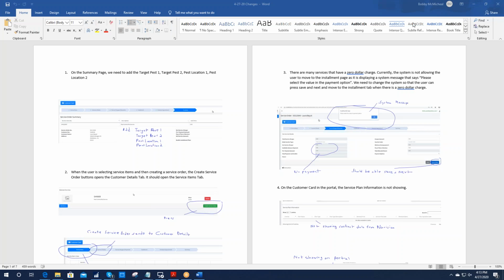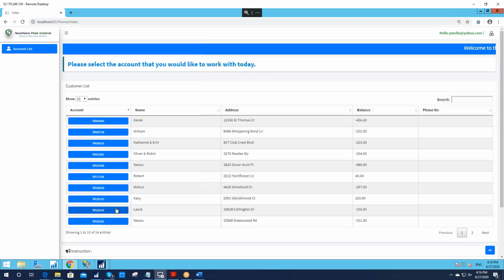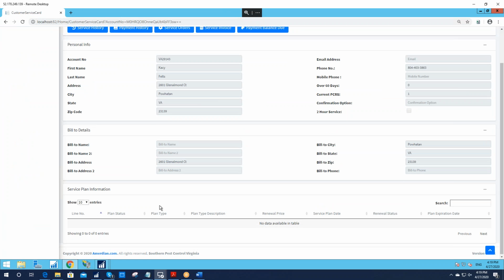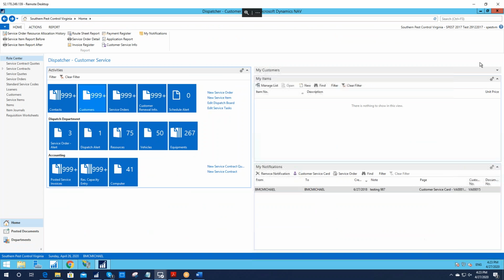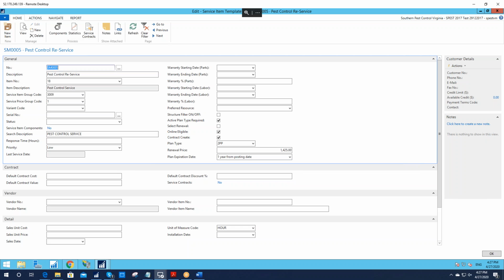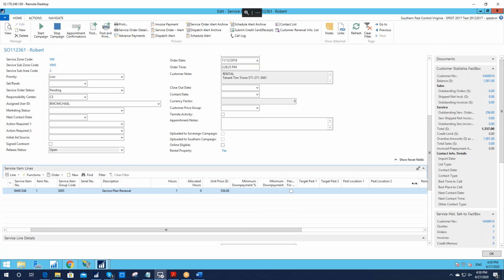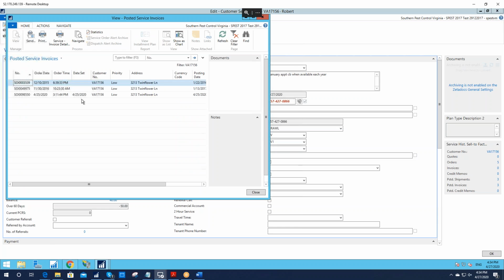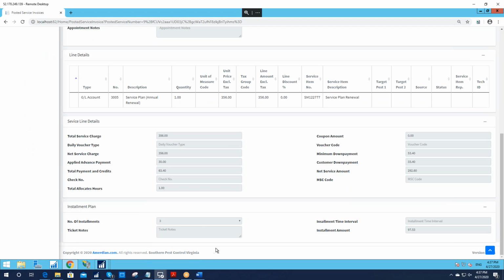4 27 20 Documentation